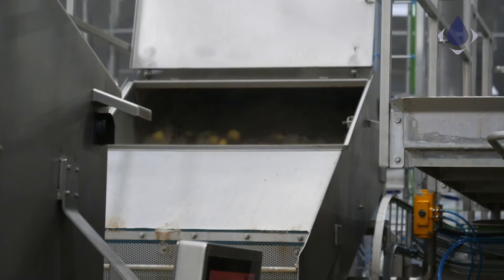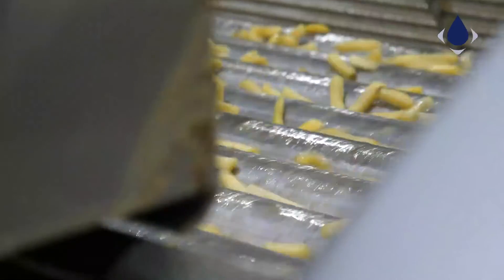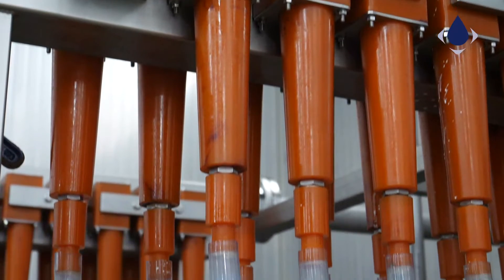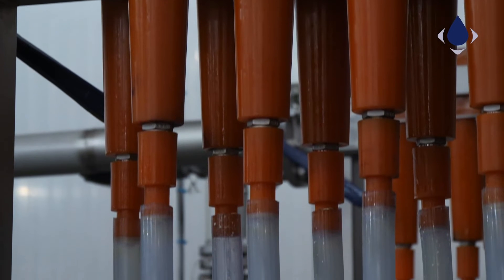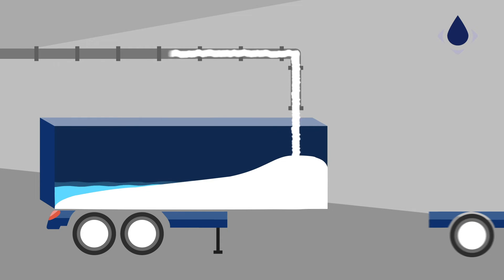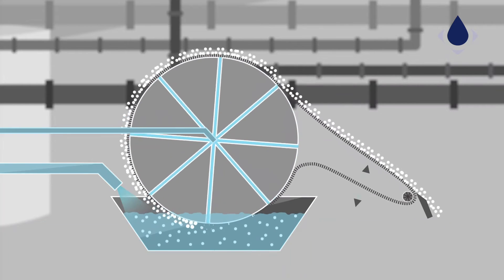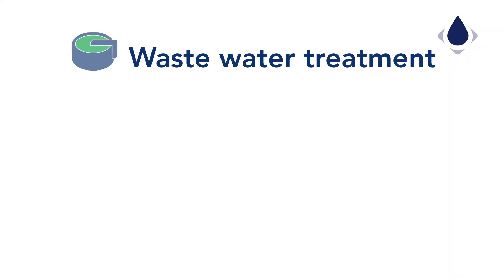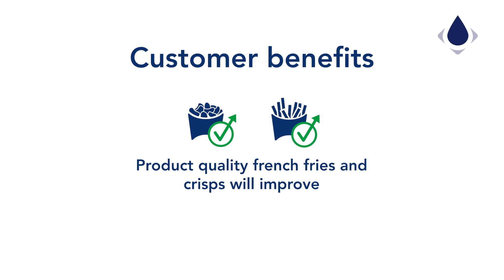SiccaDania Starch recovery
The current focus on valorisation and zero-waste production makes it increasingly important to process by-products from food production as efficiently as possible. For the potato processing industry, we have created a solution for the recovery of starch from the cutting water.
Starch recovery for the fries and chips industry